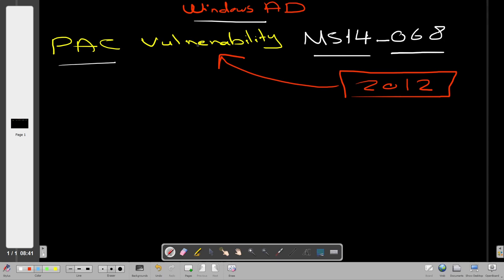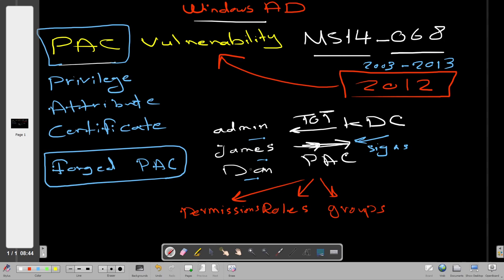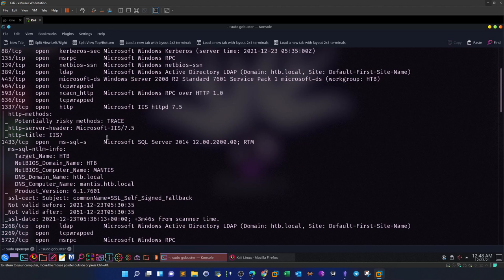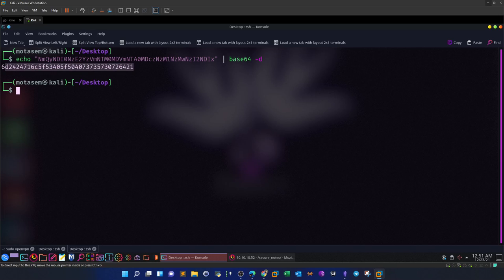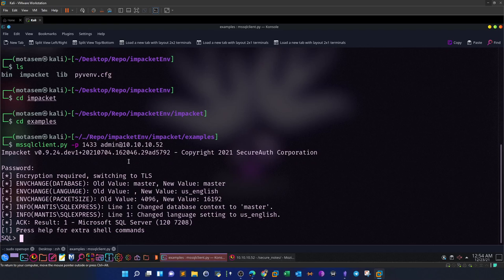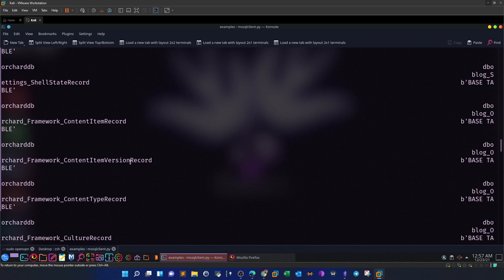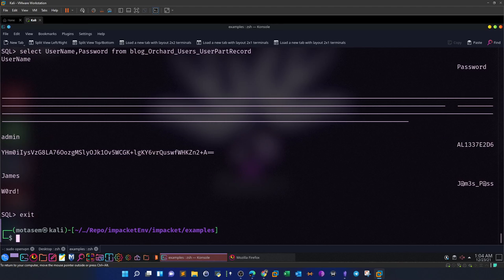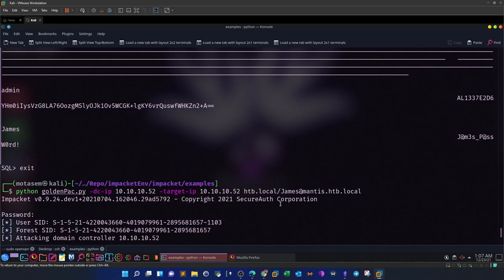Windows Active Directory PAC Vulnerability | CTF Walkthrough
In this video walk-through, we covered the privilege attribute certificate vulnerability that affected windows server 2012 R2 and previous versions.
We used HackTheBox Mantis as a lab material for demonstration.